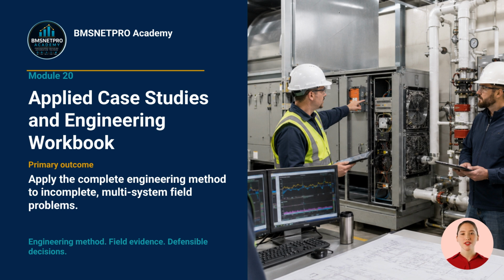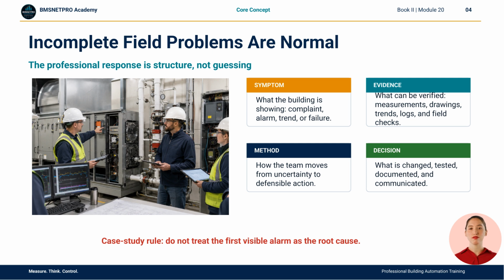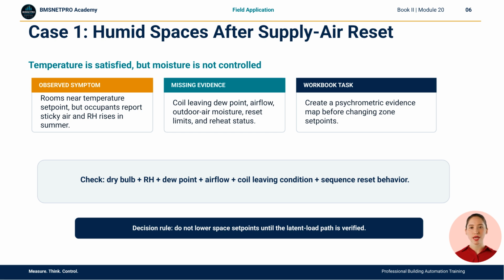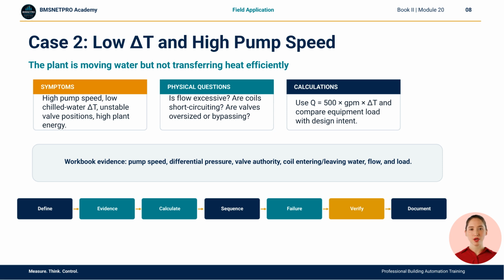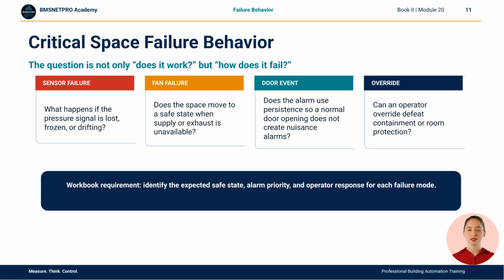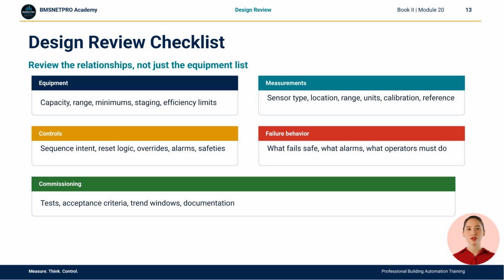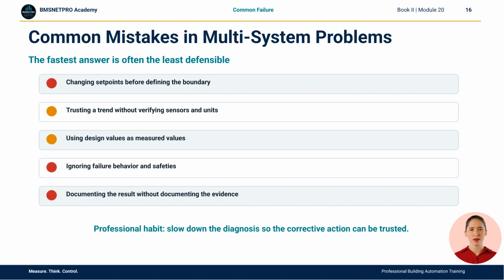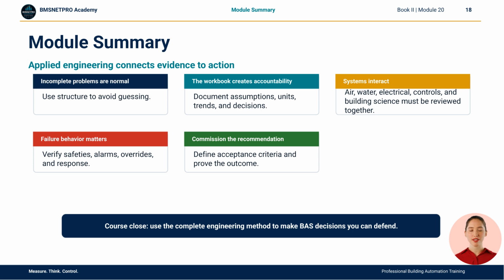Book 2 Module 20 Applied Case Studies And Engineering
Apply the complete engineering method to incomplete, multi-system field problems.